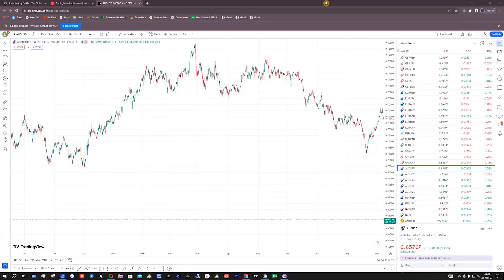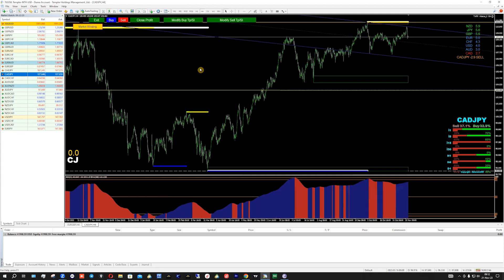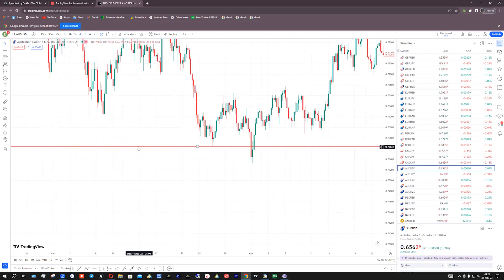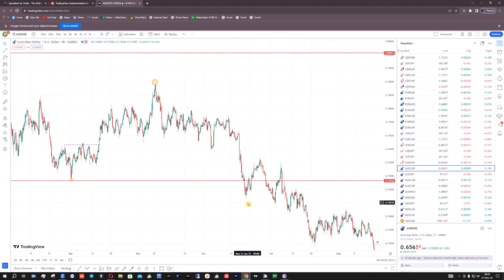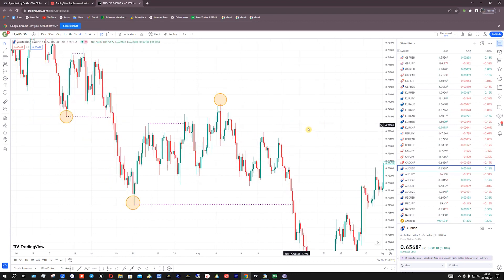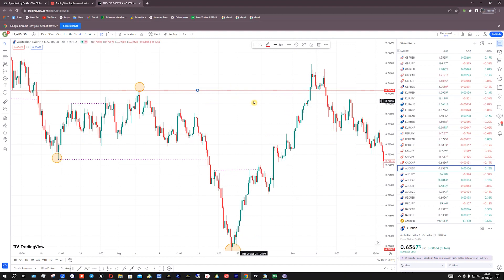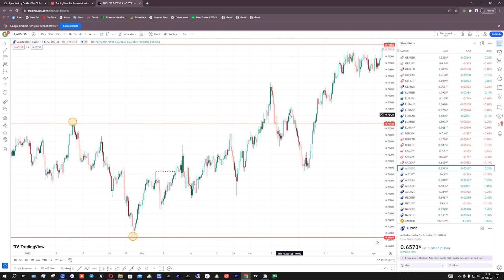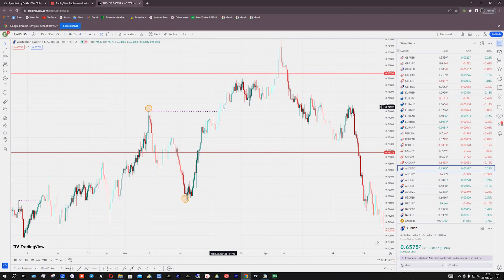LEARN HOW TO IDENTIFY AND MARK YOUR LOWER LOWS AND LOWER HIGHS PROFESSIONALLY. Prt 2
Learn the full MARKET STRUCTURE COURSES  that work in FOREX MARKET and start trading like commercial banks and institutions.

TIME TO LEARN AND EARN at the same time with 95% profitable Forex systems "Manual and Robots" for both MT4 & MT5 Platforms..